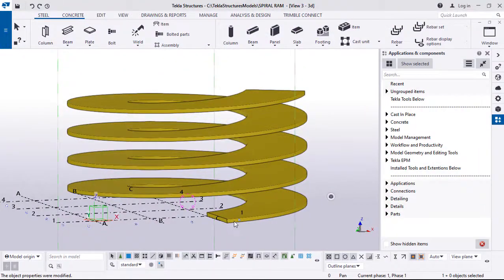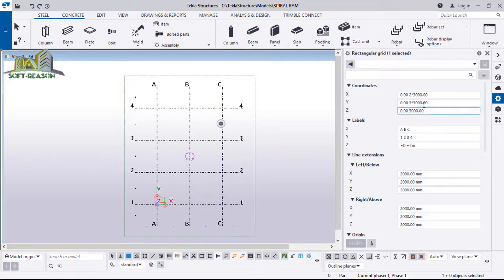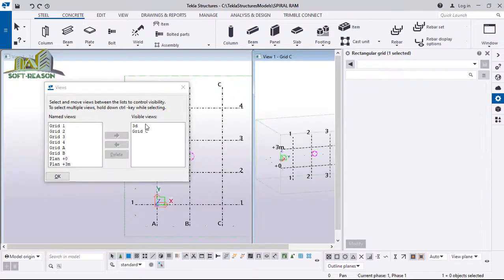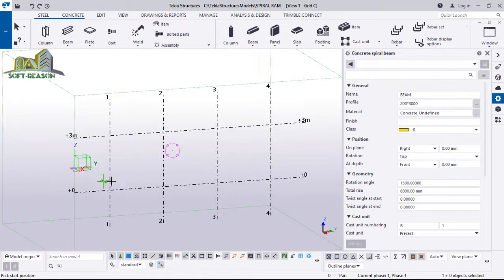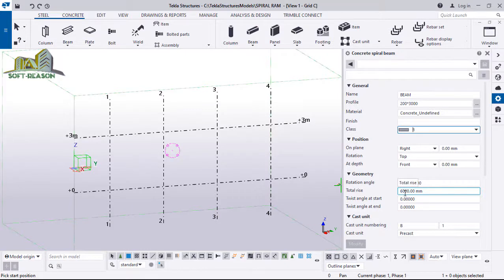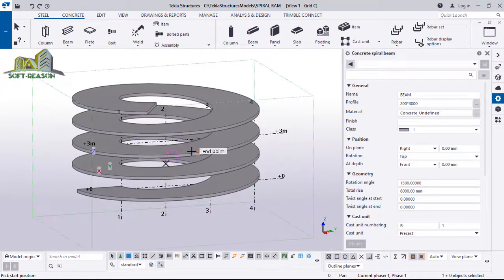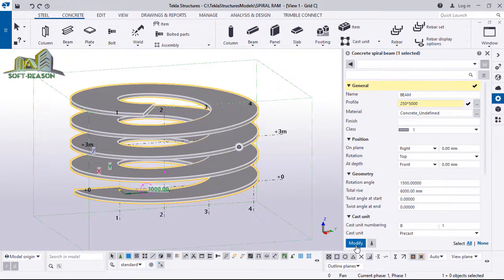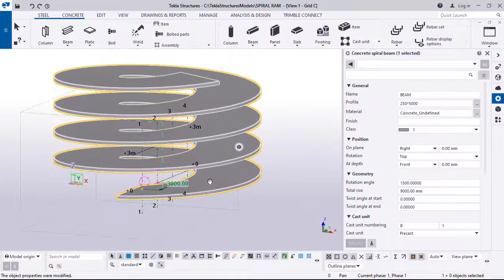How to Model Spiral Ram in Tekla Structure using RC Beam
In this lesson you would learn and understand how to model spiral ram using beam in Tekla Structure.